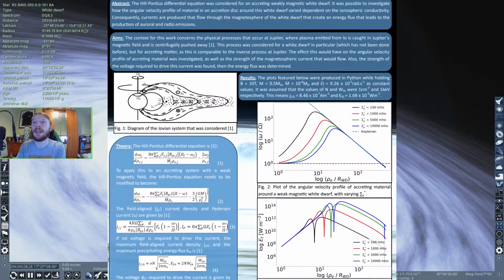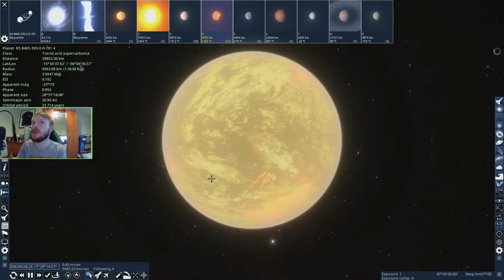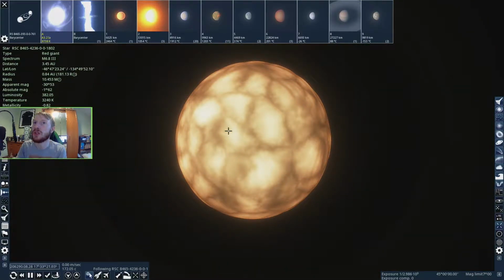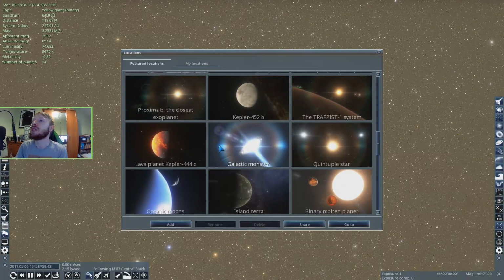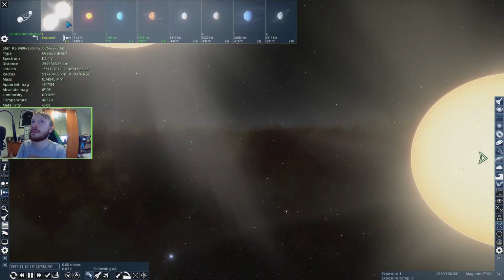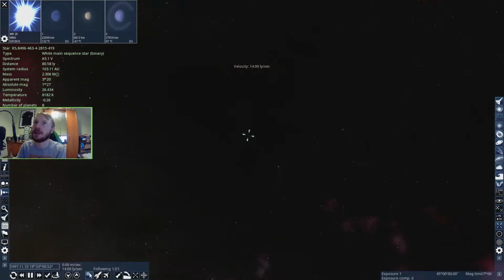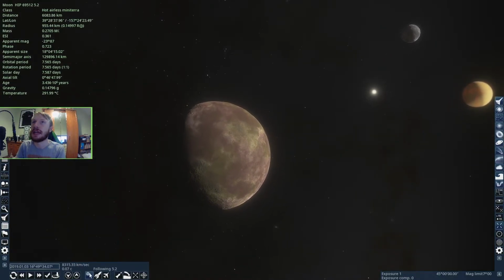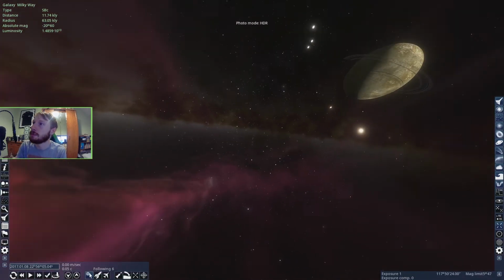Exploring Some Exotic Systems in SpaceEngine!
I play some SpaceEngine after a viewer recommended a workshop mod to try out, and I come across some pretty exotic systems with some astrophysical objects I don't think I've come across before! Enjoy the video!